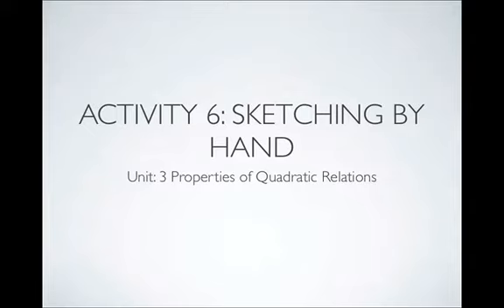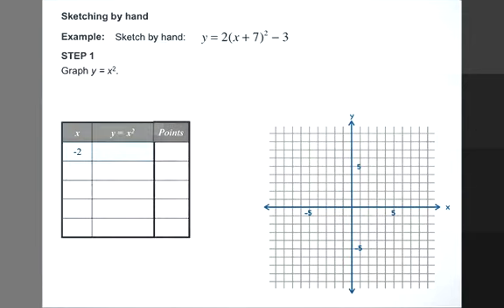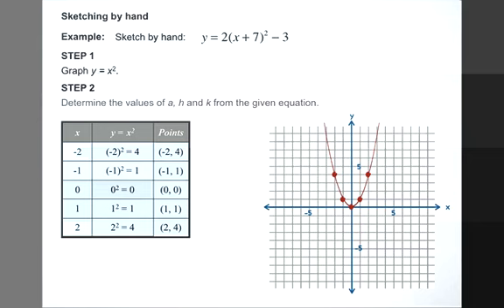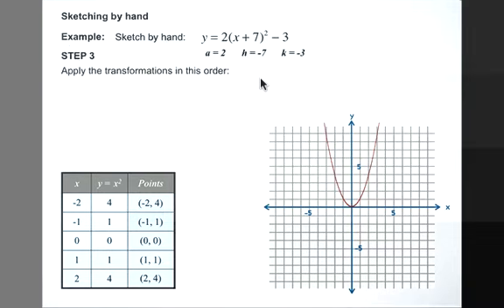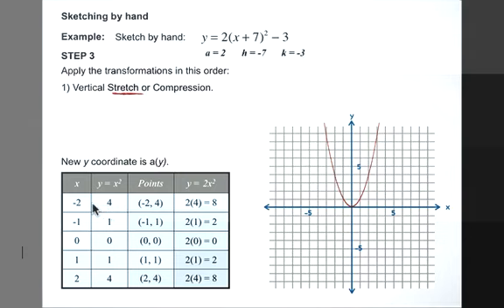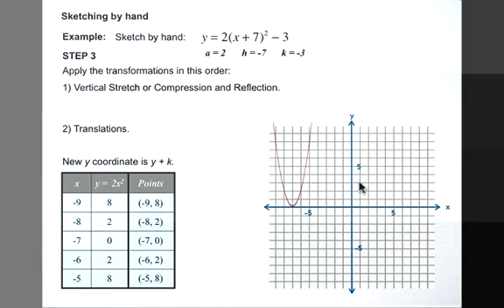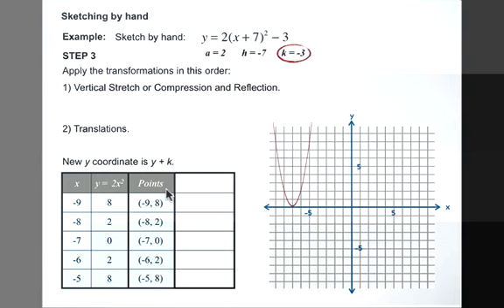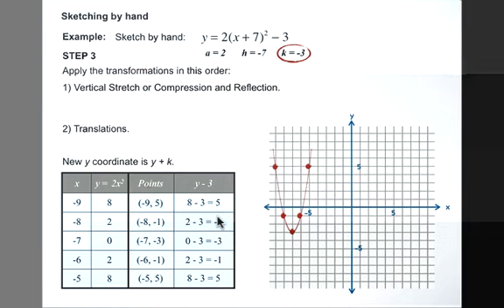Quadratic Relations: Sketching by Hand1